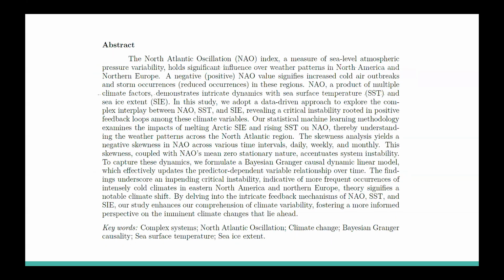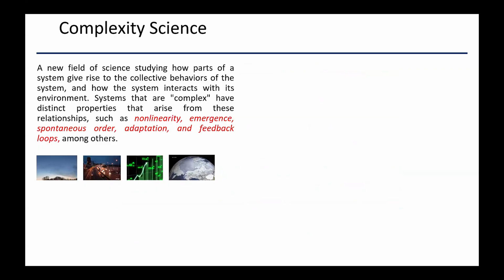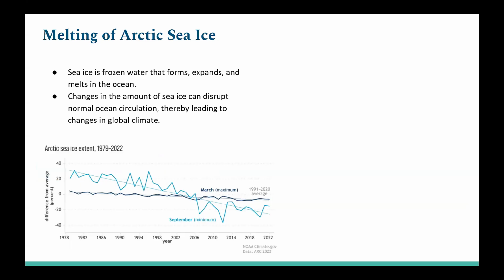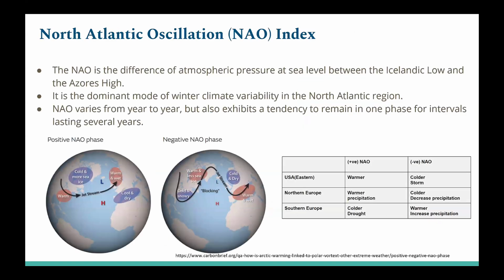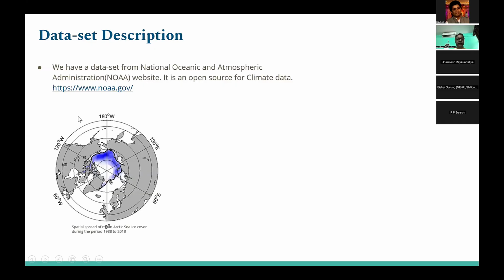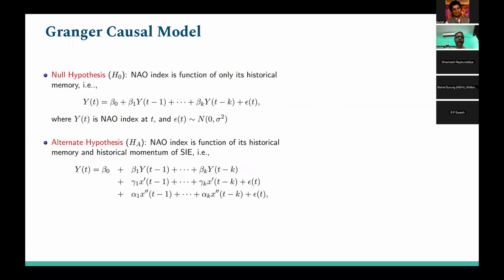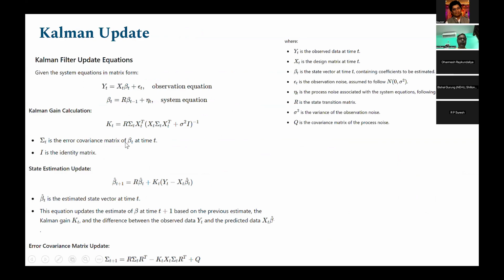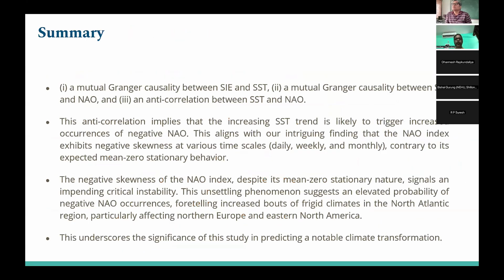SA095122024 Anirban Chakraborti 24 1 2026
Understanding North Atlantic Climate Instabilities and Complex
Interactions Using Data Science
(Authors: Alka Yadav, Sourish Das, Anirban Chakraborti and Sudeep Shukla)